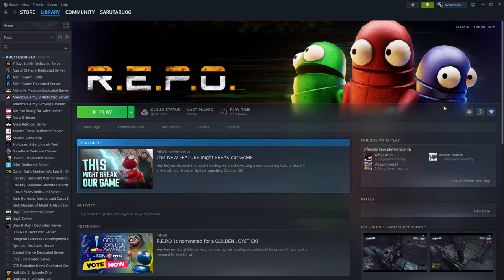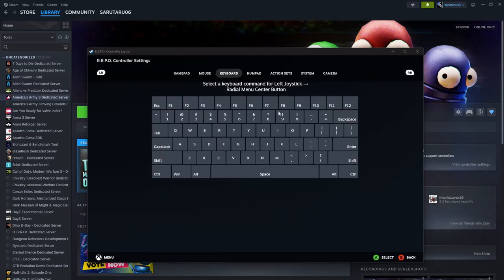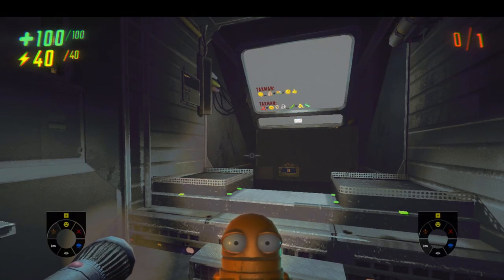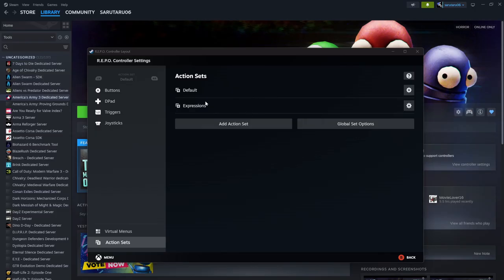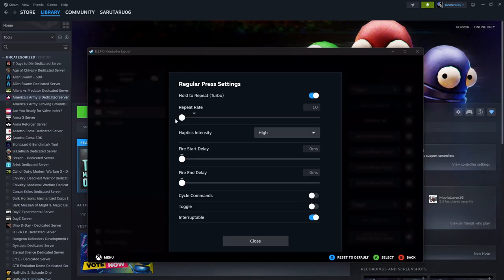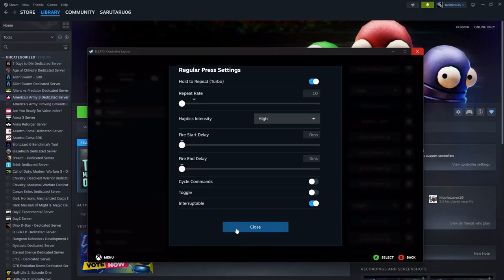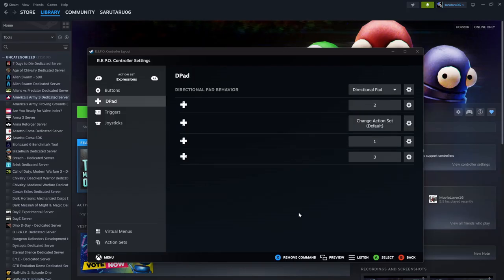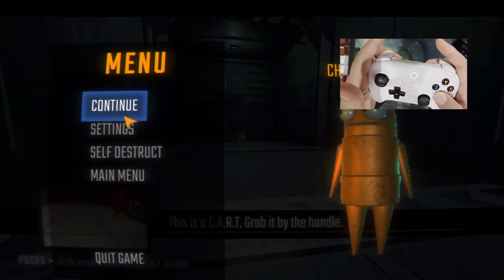How To: REPO Contoller Setup through Steam Input (Expressions Included)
Unlike other tutorials out there, I'll actually show you what you need to do to create your own controller template. And the scrolling on this template is also fast enough to throw items. So if you're wondering why my video is 20 minutes and others are less than 2, that's why.

Anyway, some of my kids would prefer to play this game with controllers. After figuring out a pretty decent set-up, I thought I'd make a video showing how to use Steam Input to make that work. It's more complicated than I thought it was going to be, though. Setting up a usable scroll wheel option was the hardest part to figure out, with the option for "Radial Menus" and "Action Sets" taking some time to work out as well. Some of these principles should work in other keyboard & mouse only games too: feel free to skip to the discussion on radial menus or scroll wheels as needed.

Timestamps:
0:00-Introduction
1:00-Overview
1:55-Virtual (Radial) Menu
6:20-Action Sets

7:57-Assigning Buttons
8:17-Hiatus (Menu Button OK should be a separate assignable button)
9:40-Assigning Buttons (Multiple Inputs: Scroll Wheel)
11:13-Mode Shift for slower scrolling
14:30-Change Action Set

15:44-Gameplay example
16:20-"Tumble Tech" is easy to do on controller

Also, sorry about the low quality video. It took about 12 hours to upload this 20 minute video in 720p at 60 FPS.